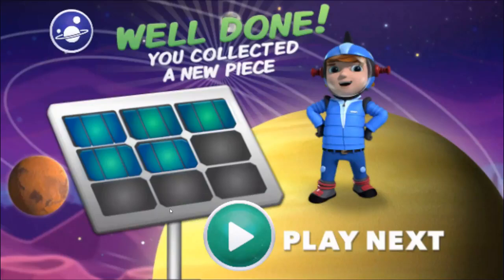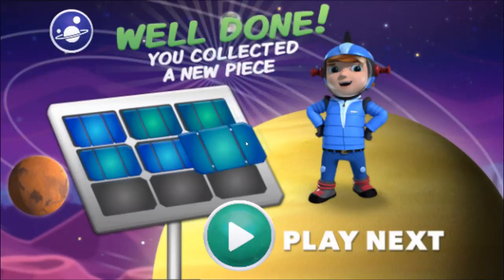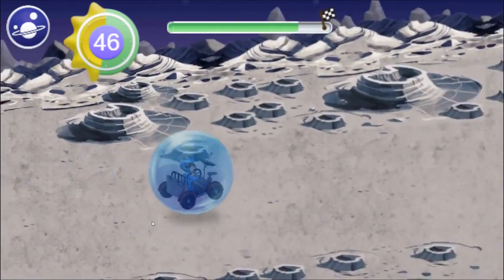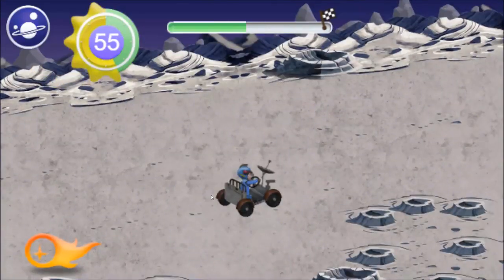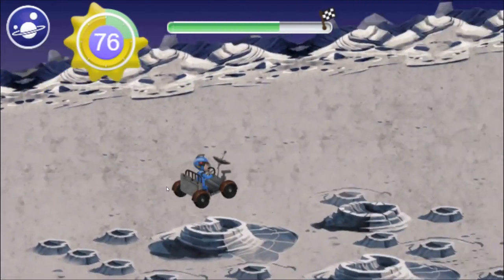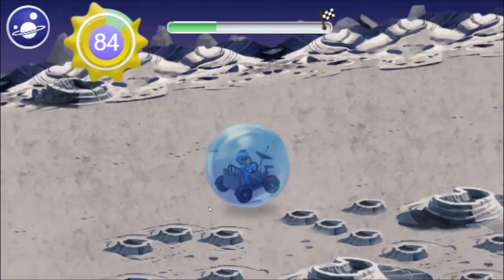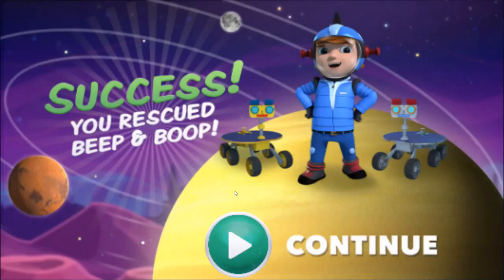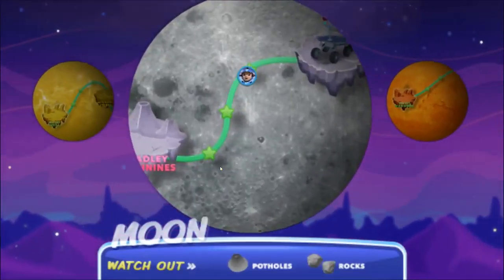🚀 PBS Kids: Ready Jet Go - Sean’s Rescue Quest | Space Adventure for Kids! 🌟✨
Join Sean, Jet, and the gang in Sean’s Rescue Quest, an exciting space adventure from Ready Jet Go! 🚀✨ When a mission goes off course, Sean must use his science skills, teamwork, and problem-solving to complete the rescue. Along the way, kids will explore STEM concepts, space science, and critical thinking in a fun and engaging way. Perfect for young explorers who love adventure, space, and learning through play!

🎥 What’s Inside:

Space rescue adventure with Sean and Jet 🚀🌍
Learn about science, engineering, and space exploration 🔬✨
Encouraging problem-solving, teamwork, and critical thinking for kids 🌟